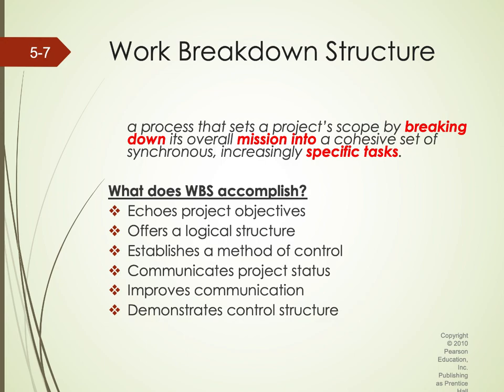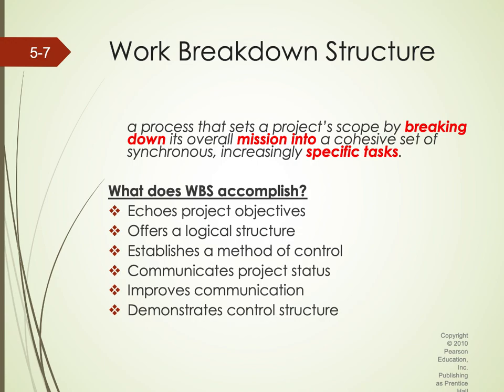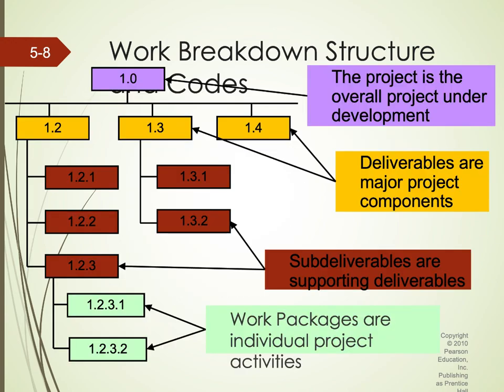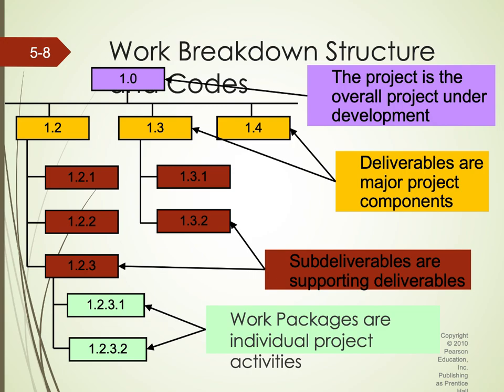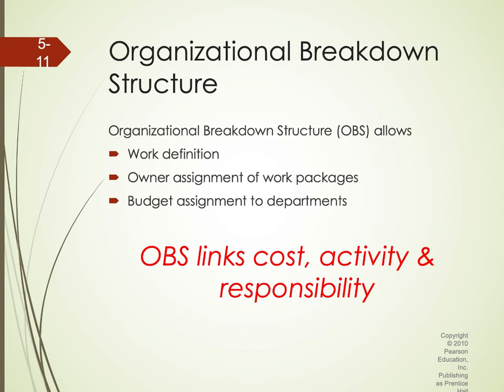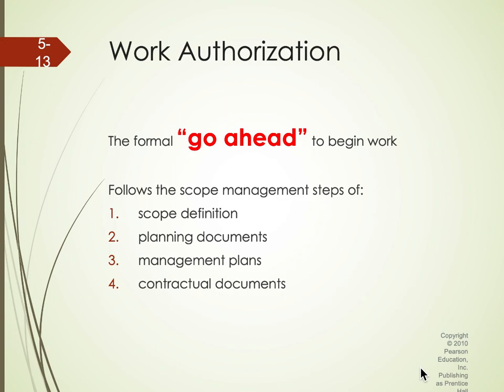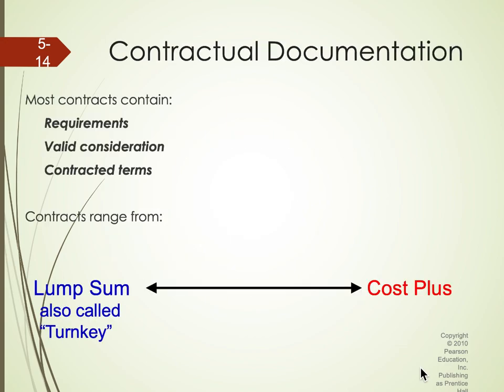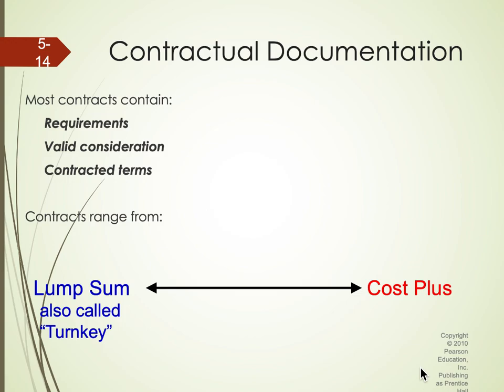IS460:560ch05 Scope Management Chapter 5 Project Management